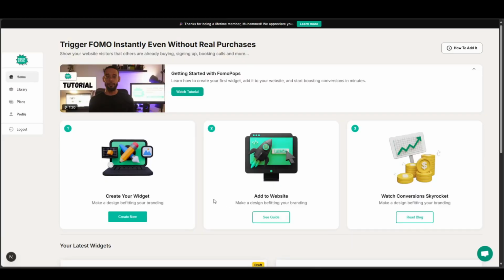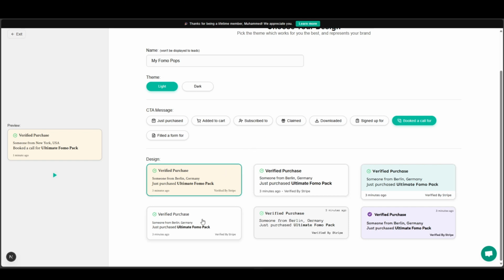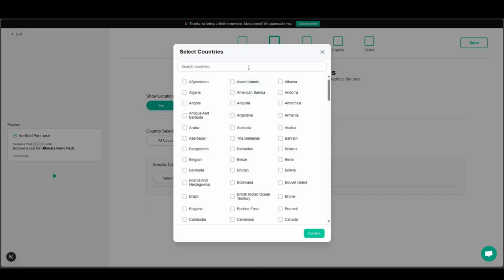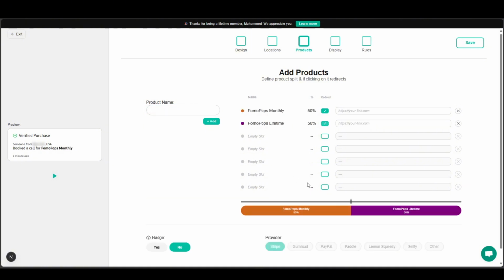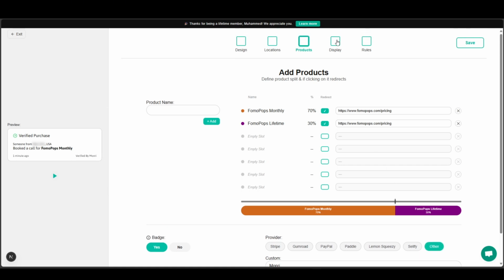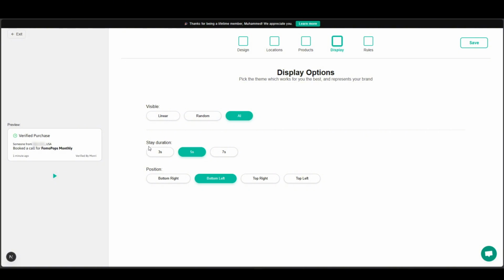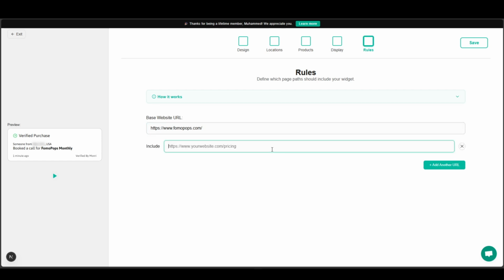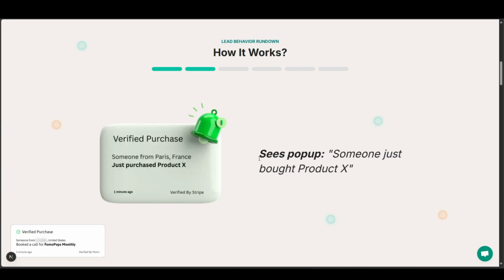How to Create Your First FomoPops Widget (Step-by-Step Tutorial)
Learn how to create and customize your first FomoPops widget in just a few minutes.

In this tutorial, I’ll walk you through every step - from naming your widget, choosing a theme and CTA, adding products, enabling badges, setting rules, and finally generating the embed code.

Whether you’re using WordPress, Shopify, or any other website builder, you’ll see how simple it is to get FomoPops live on your site.